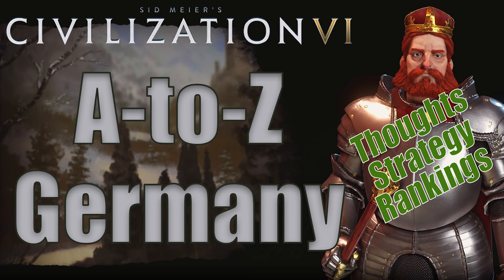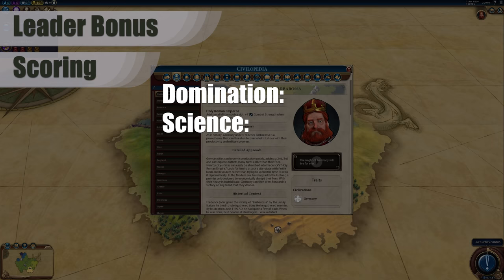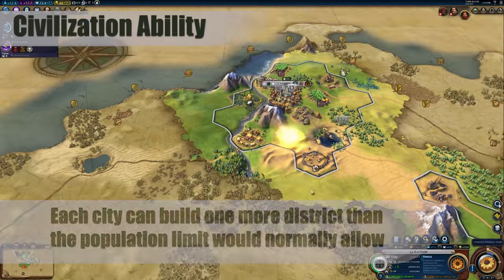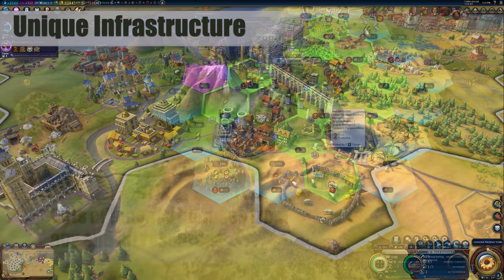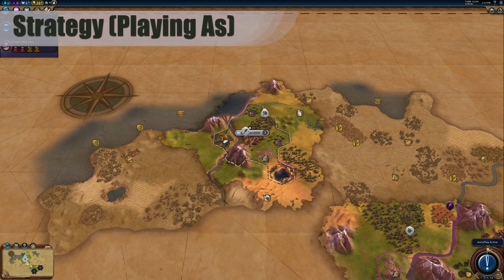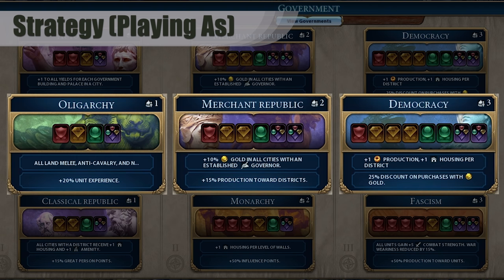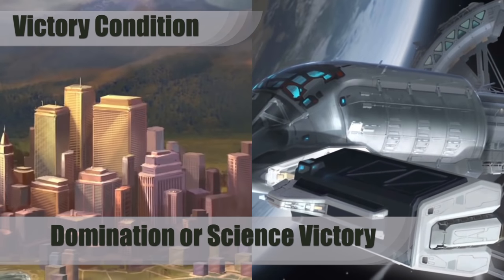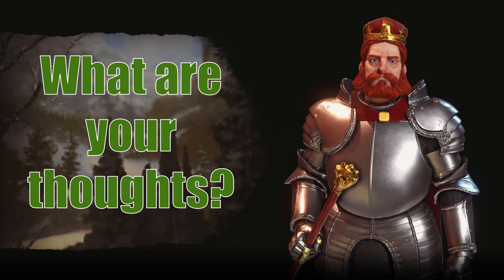Civilization 6: A to Z - Germany - Thoughts, Strategy, Rankings [Includes RAF Changes!]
Welcome to a brand new series where I do a deep dive of every Civilization in the game from A to Z, America to Zulu! I will be giving my thoughts about each of their bonuses. I will provide some strategy on how best to play as, or against, each civilization. I will also provide a ranking of how I think they stack up for each victory type.

In this, the thirteenth episode of the series, we will be covering Germany, which is a civilization that is focused on using it’s special Hansa Industrial zones to have a strong production engine that it can use to build up a large military and push for any of the victory types.